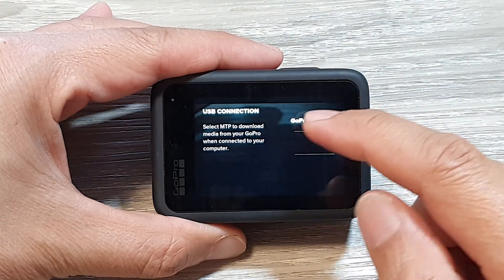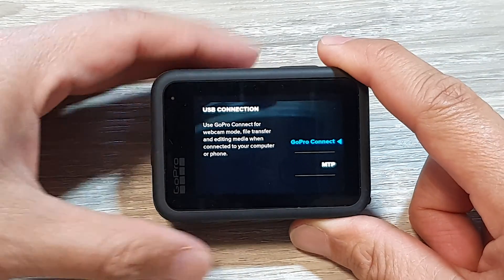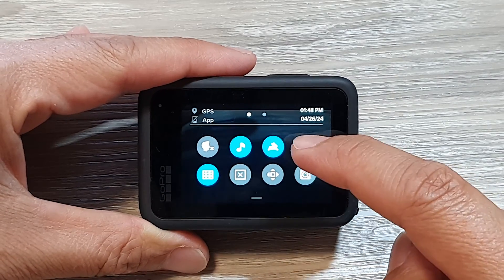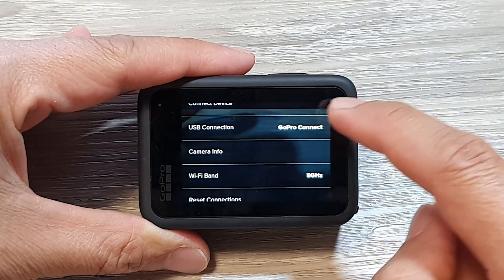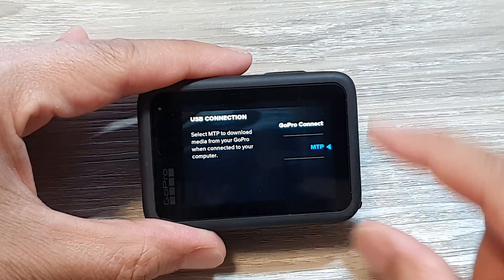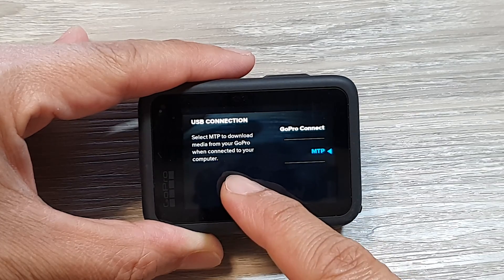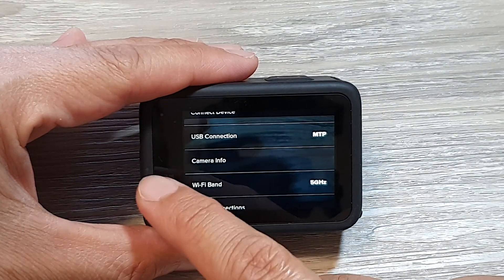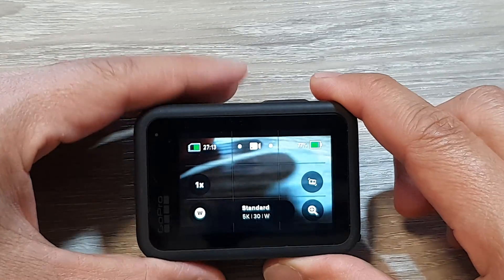GoPro 9/10/11/12: How to Set the USB Connection To MTP to Download Media to Computer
Having trouble transferring photos and videos from your GoPro 8, 9, 10, 11, or 12 to your computer? This guide covers how to set your GoPro's USB connection to MTP (Media Transfer Protocol) mode for seamless media downloads.